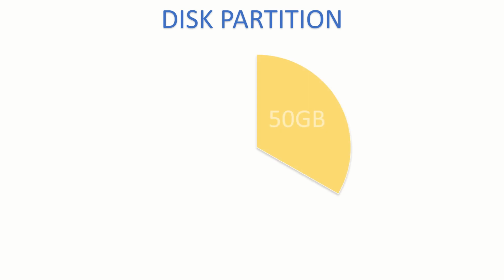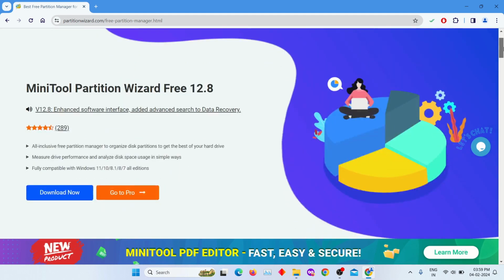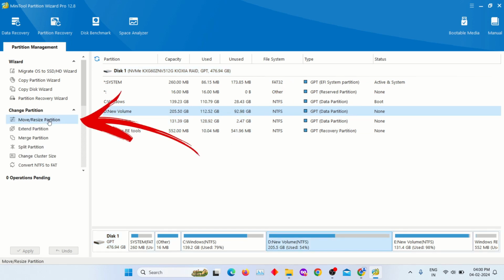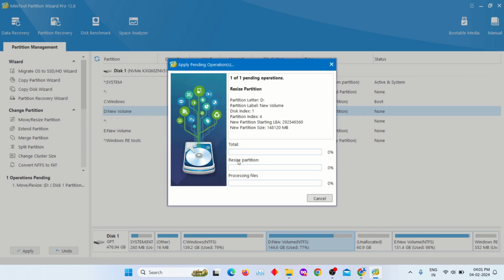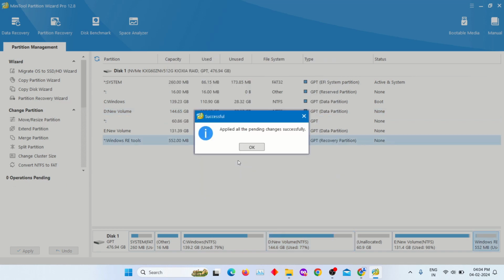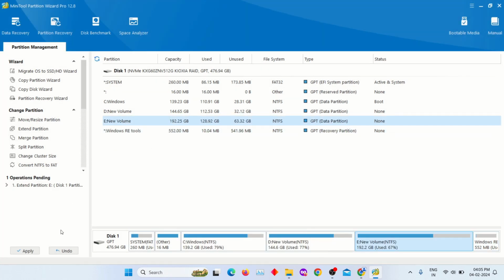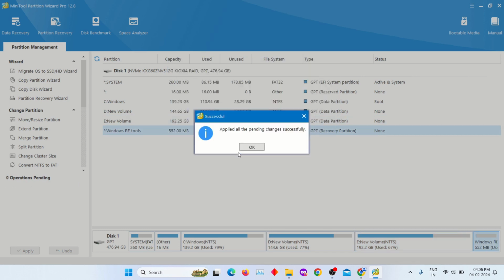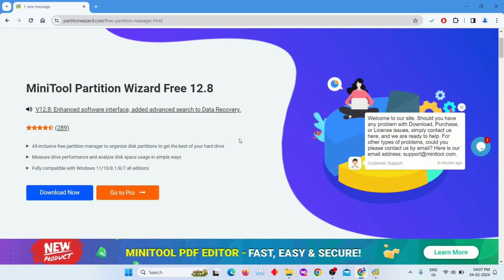How To Create Partition in Windows | Extend Drive Partition 2024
🎥 Ready to master partition resizing in Windows ? In this video, I'll guide you through the process step-by-step.

🔍 Resizing partitions is like giving your computer a makeover – you can make it bigger or smaller depending on your needs. We'll cover both extending and shrinking your hard disk partitions, so you're in control of your space.
📌 Here's what we'll do:
1️⃣ Extending: Making a partition bigger for more space.
2️⃣ Shrinking: Creating room by reducing the size of a partition.